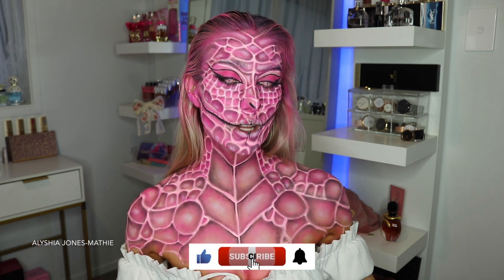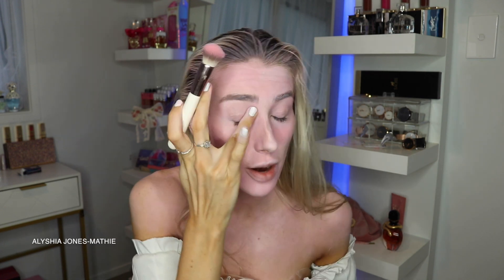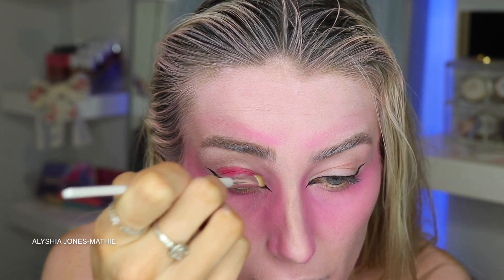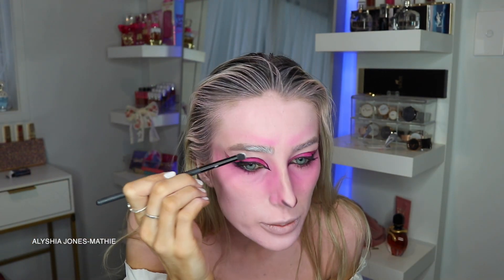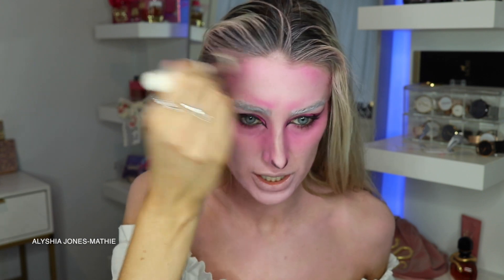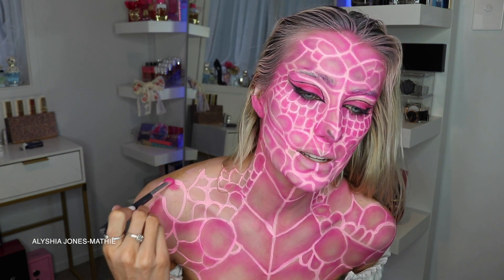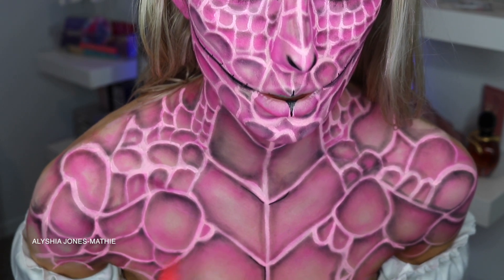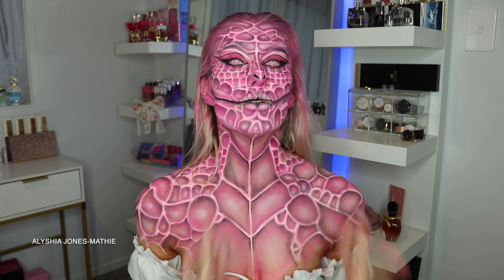REPTILE ♡ HALLOWEEN MAKEUP TUTORIAL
Hey guys! This is my first halloween makeup tutorial of 2022! This snake makeup was inspired by madeyewlook! This looks hard to do but with a bit of patience it's actually quite easy. It took me 4.5 hours to do! Let me know what halloween ooks you want to see next!

Products used:
Wet and Wild face paint palette
Body FX slayer contact lenses
Body FX paint palette
Anastasia Beverly Hills Alyssa Edwards palette
Benefit they're real xtreme precision liner xtreme black
Detailz liquid eyeliner white
Morphe X James Charles Unleash your inner artist palette
Rimmel kind & free mascara
Wolfie NZ lashes lyric

♡ Video Info ♡
Camera I use: CanonEOS 80D
Editing: imovie 2014
Lighting: Photogear 65W ring light